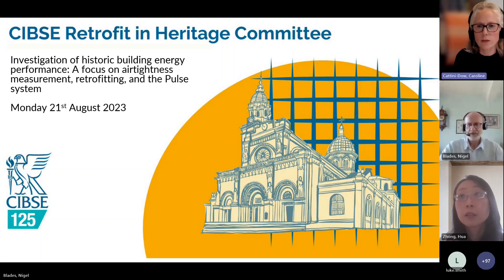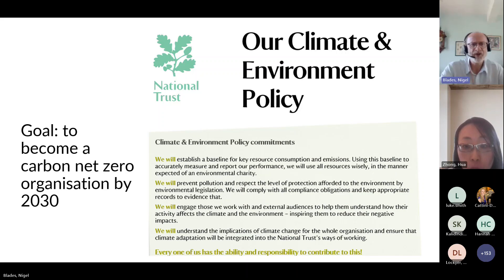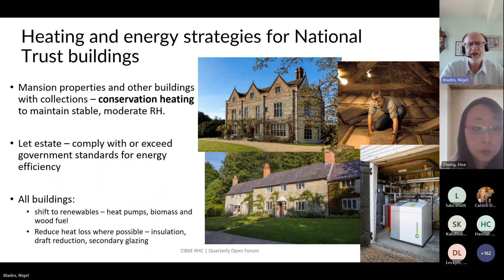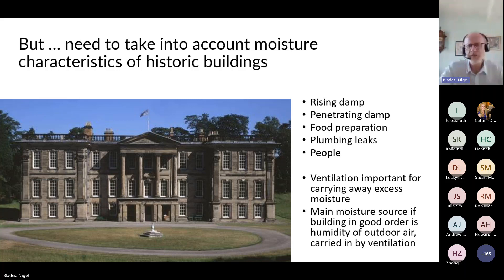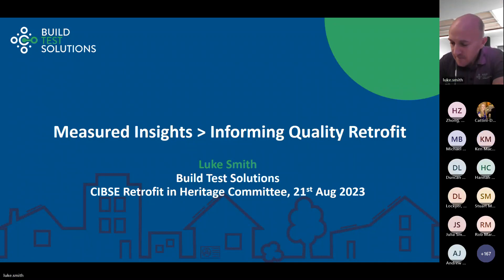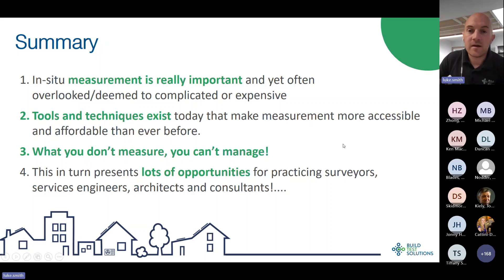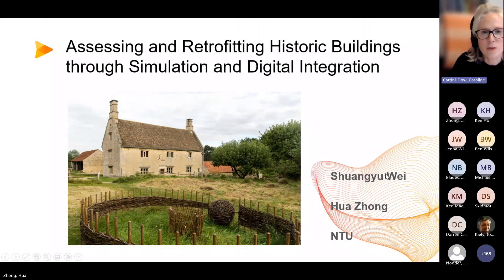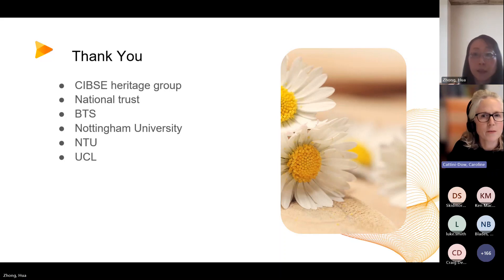CIBSE Retrofit in Heritage group - Investigation of historic building energy performance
This webinar revolves around the exploration of energy efficiency in historic and heritage buildings, with a specific emphasis on airtightness measurement, retrofitting techniques, and the application of the Pulse system. This event aims to address the challenges faced in improving the energy performance of these architecturally significant structures while preserving their historical integrity.

Throughout the event, experts in the field of conservation, energy efficiency, and engineering come together to share their knowledge and insights. The central theme revolves around the significance of airtightness measurement, which plays a crucial role in identifying areas of energy loss in historic buildings. One of the highlights of the event is the introduction of the Pulse system. The Pulse system's application in this context offers a non-intrusive and efficient method of assessing airtightness, allowing for more accurate energy performance evaluations and targeted retrofitting strategies.